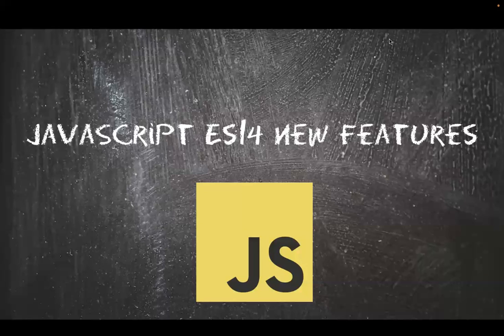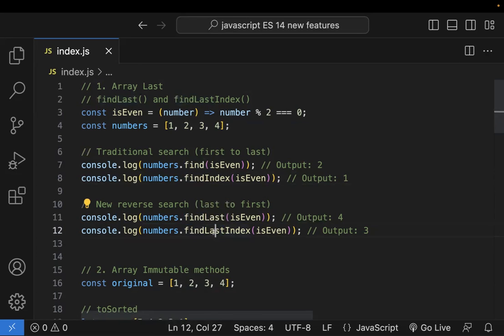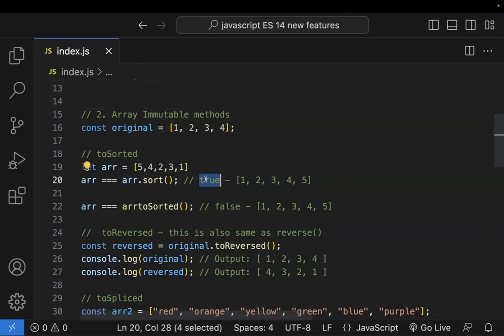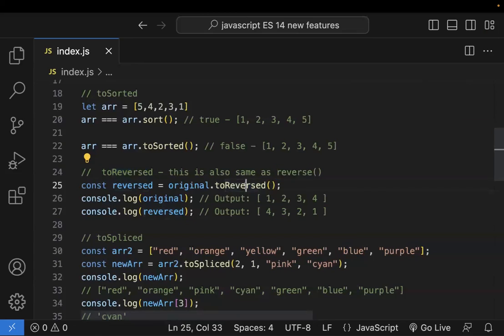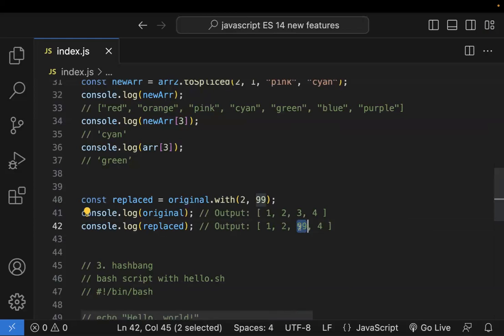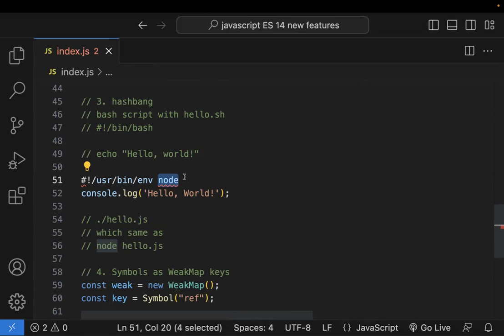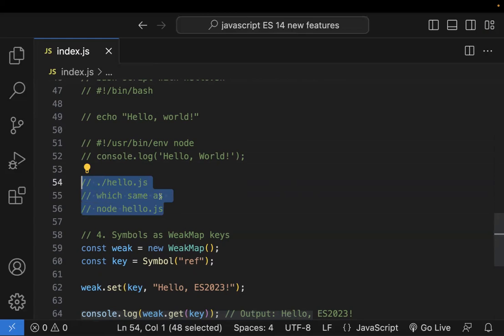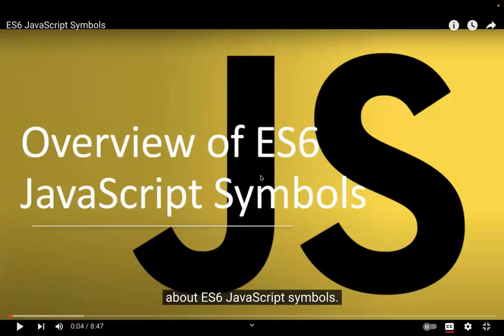JavaScript ES14 New Features | Array Last | Hashbang | Key For WeekMap| Array Immutable Methods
Join Us as We Explore the Cool New Stuff in Javascript Es14! This Tutorial Will Show You Some Really Neat Things Like the Array Last Trick, Which Makes It Super Easy to Grab the Last Thing in a List, Making Your Code Work Better. We'll Also Look at Hashbang, a Secret Tool for Handling Web Addresses in a Really Fancy Way, Making Your Web Apps Stand Out.

And Don't Miss Key for Weekmap, a Special Feature for Keeping Track of Certain Things in Your Code. It's Great for Saving Memory! Last but Not Least, We'll Check Out Array Immutable Methods, Which Help You Make Your Lists of Stuff Super Stable and Dependable. to Get New Quality Content Like This Subscribe Our Channel and Hit That Play Button and Let's Jump into the Exciting World of Javascript Together!

👉👉👉 Topics Covered: Javascript ES14 New Features
1. Array Last
2. Hashbang
3. Key For WeekMap
4. Array Immutable Methods In Javascript